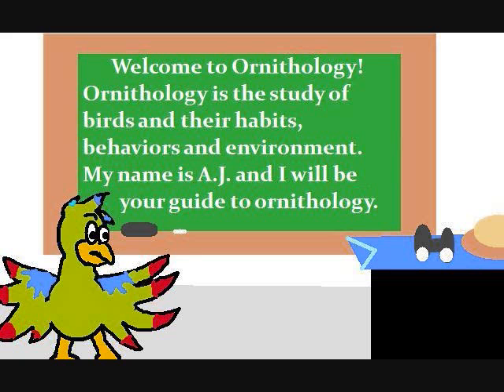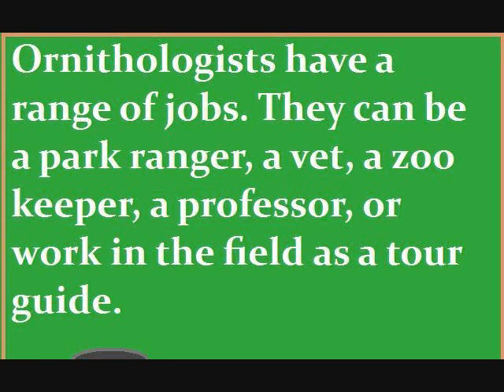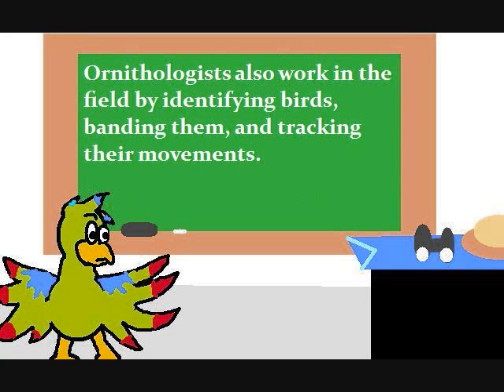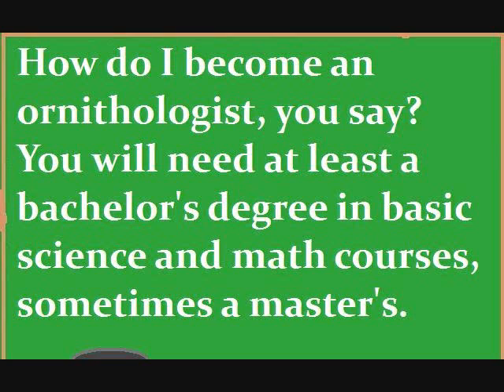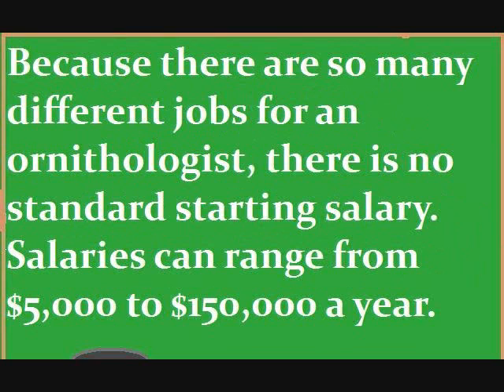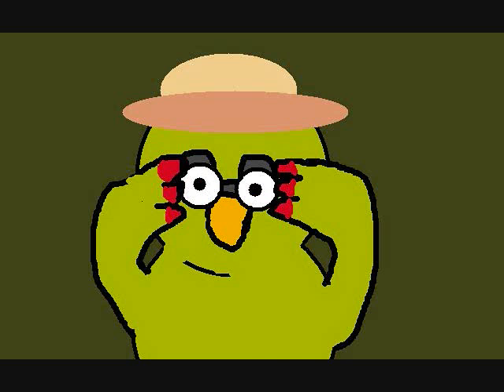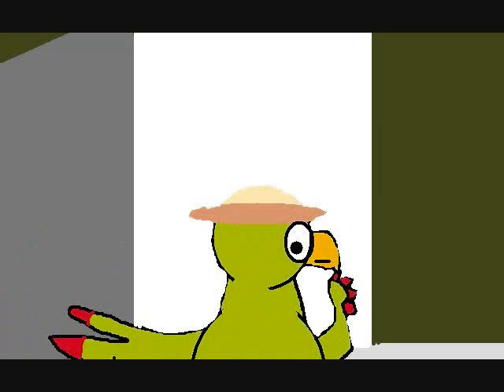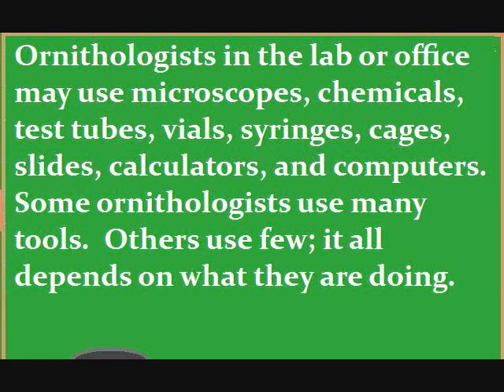ornithology movie for biology.wmv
a video project i made for biology. all animations were done by me. 70 frames! sources are cited at the end of the video. pokemon are owned by pokemon company. hope you enjoy and learn something!